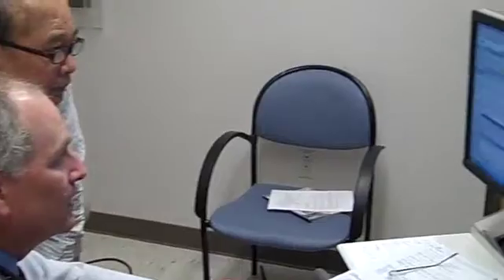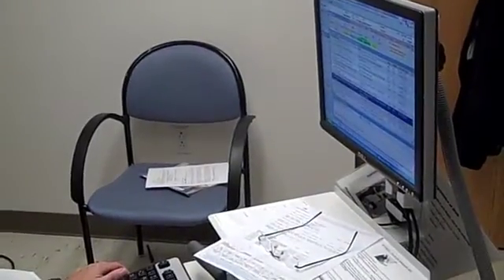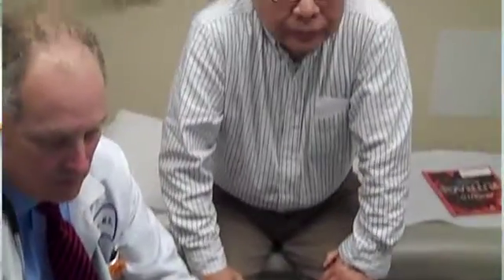Electronic Health Records Linked to Improved Care for Patients With Diabetes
Researchers examined the medical records of 169,711 diabetic patients over 1 year of age in the Kaiser Permanente diabetes clinical registry before and after the implementation of Kaiser Permanente HealthConnect®, the organization's comprehensive EHR system. They found that patients visited the emergency room 29 fewer times per 1,000 patients and were hospitalized 13 fewer times per 1,000 patients annually after the implementation